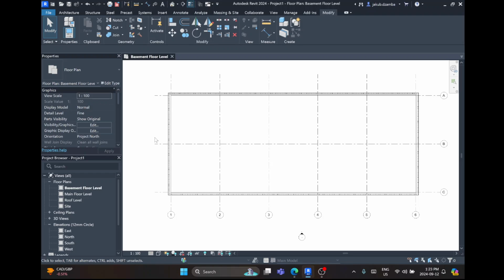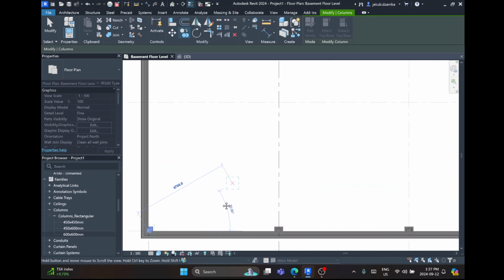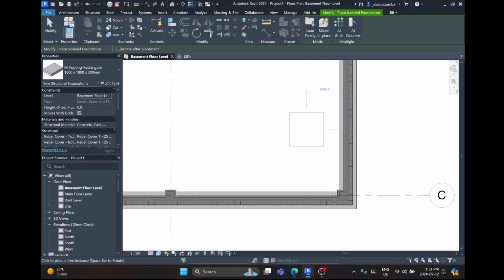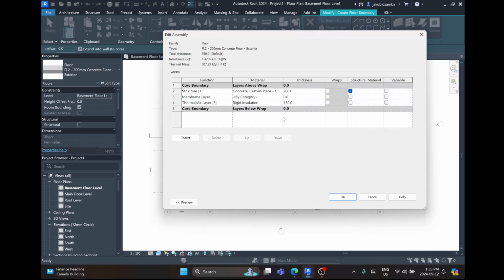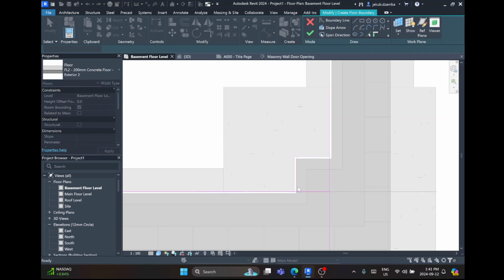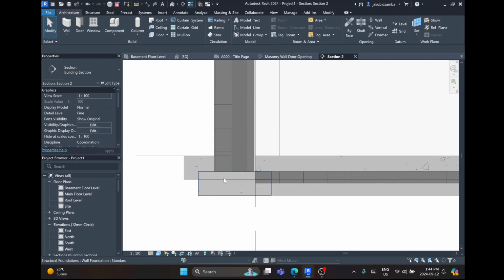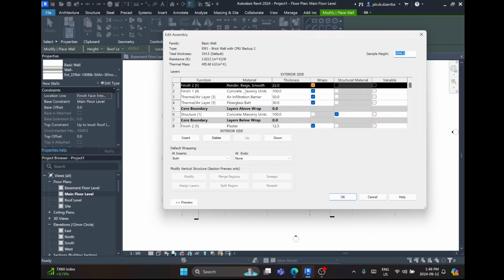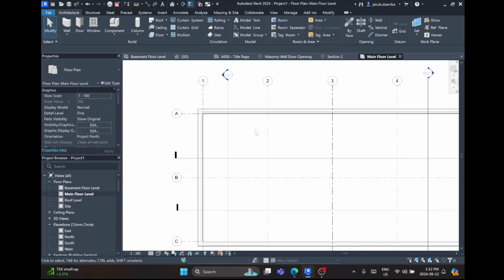ARC252 Assignment 1 Part 2